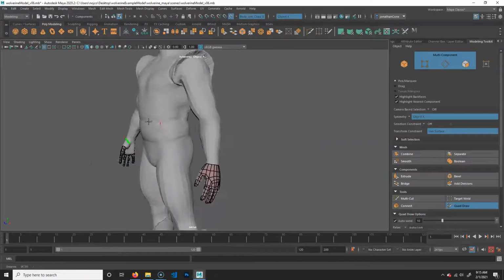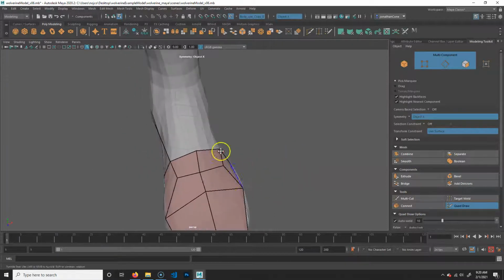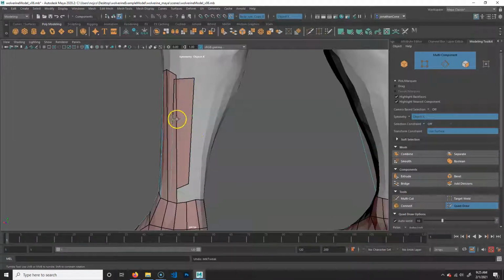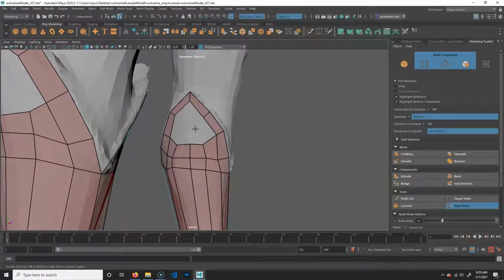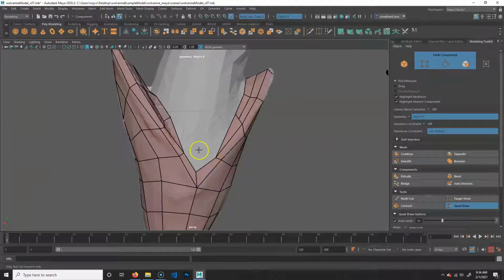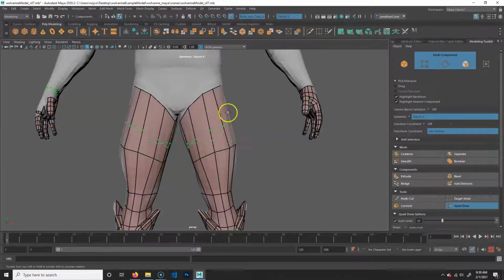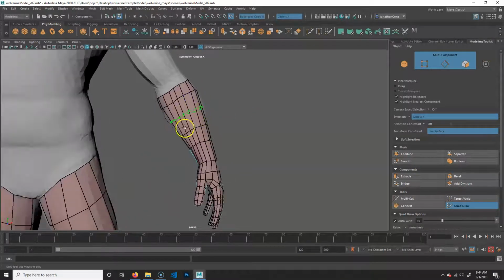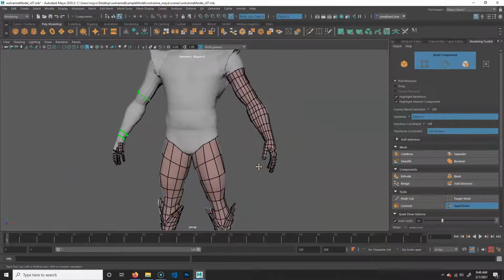3D Character Creation Week 04 Arm and Leg Retopology